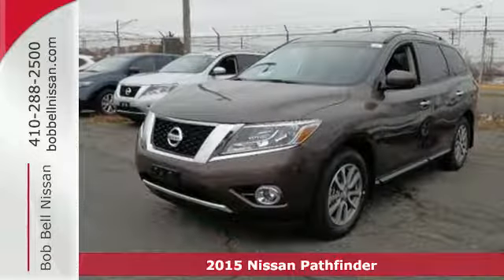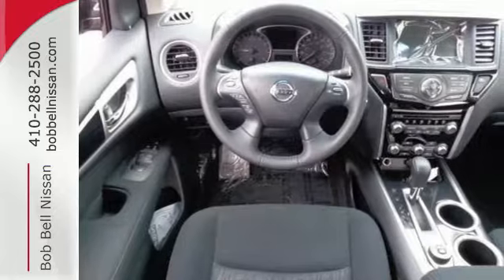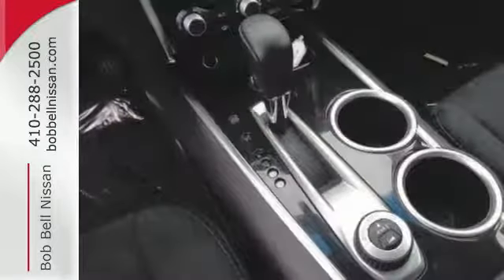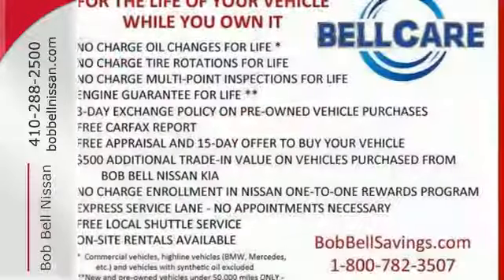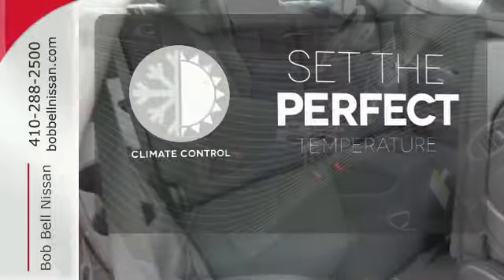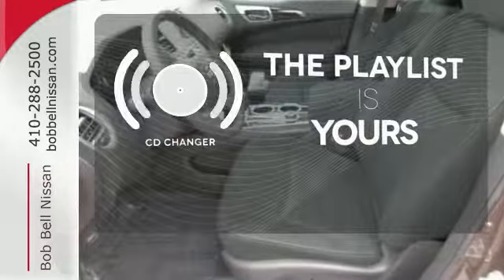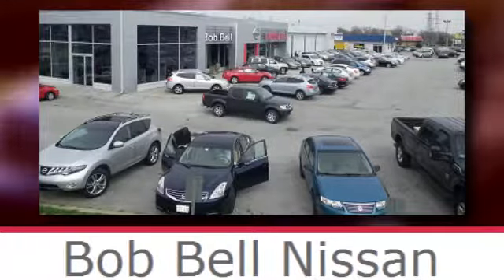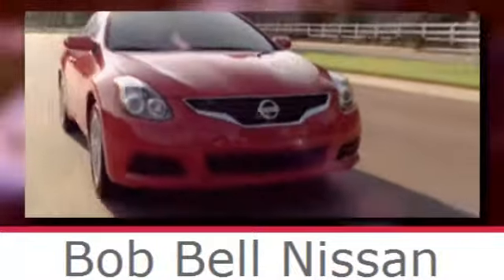2015 Nissan Pathfinder Baltimore MD Dundalk, MD N80295 - SOLD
Year: 2015
Make: Nissan
Model: Pathfinder
Trim: S
Engine: 6 Cyl - 3.5 L
Transmission: Variable
Color: Java Metallic
Interior: G/CHARCOAL
Stock #: N80295
VIN: 5N1AR2MM6FC616968

7900 Eastern Ave.

Address:
7900 Eastern Ave